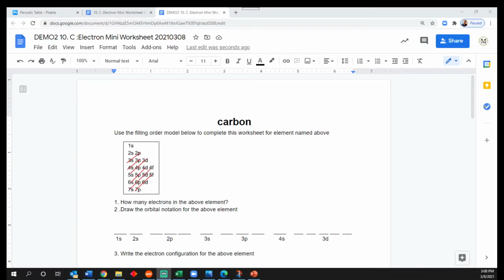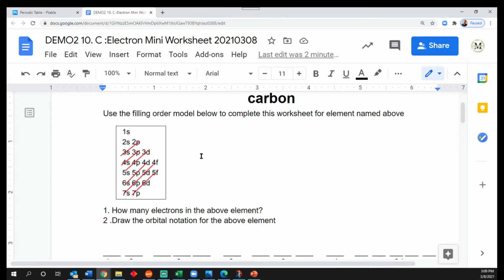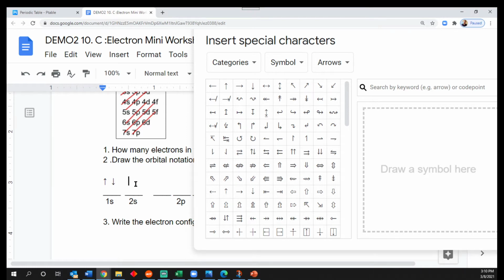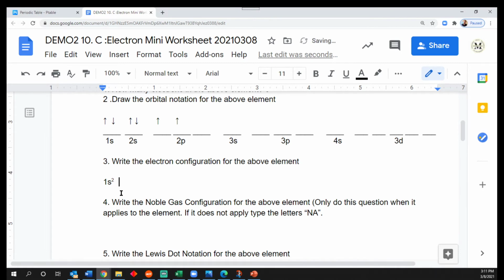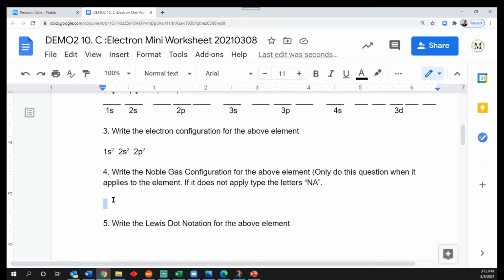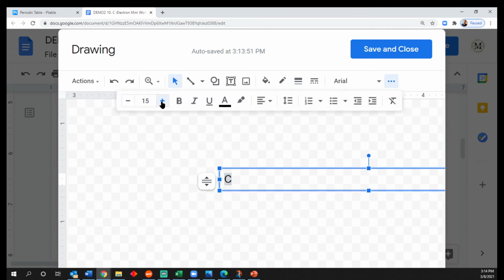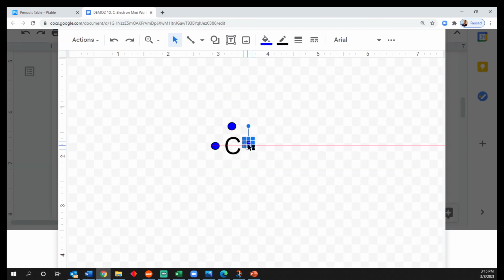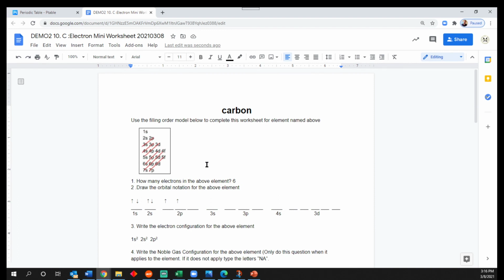How to Complete Mini Electron Worksheet 20210308